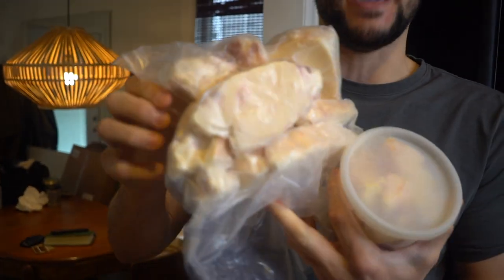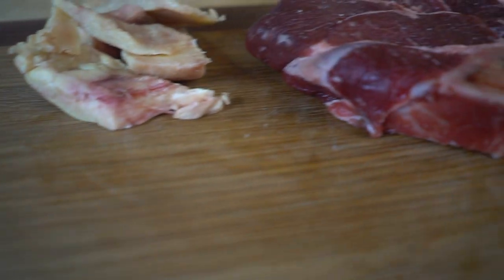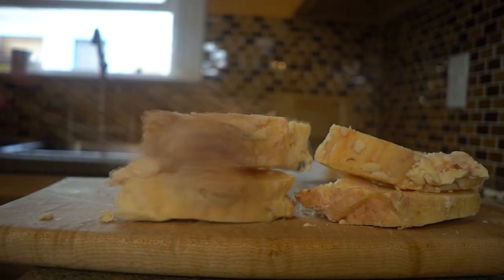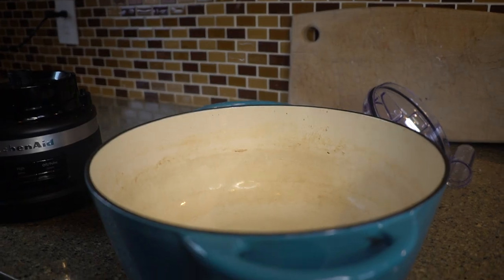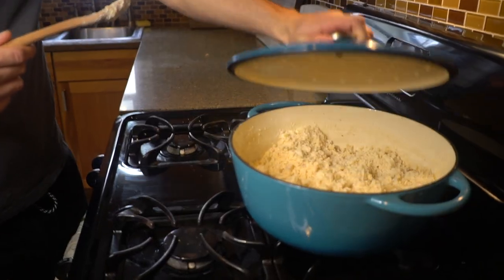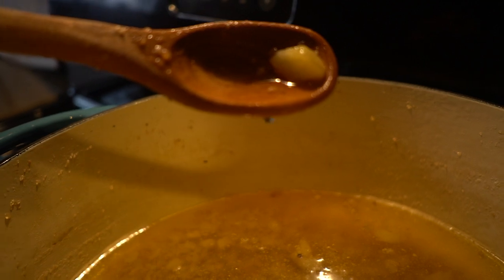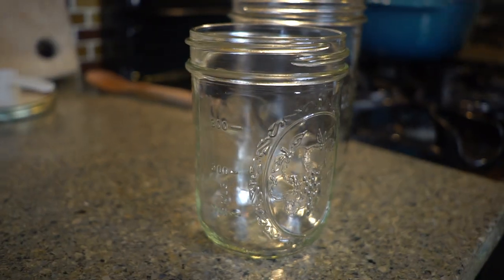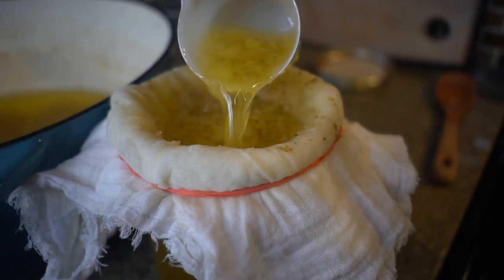How to Render Beef Tallow || Chef Donny Delicious || Episode 3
Ingredients:

- 5 Pounds Beef Fat (OR as much as your dutch oven or crockpot can hold)

Equipment Needed:

- Sharp Knife
- Cutting Board
- Food Processor (Preferred)
- Dutch Oven (OR Crockpot if you have one)
- Cheesecloth & Rubber Band
- Jars
- Ladel or scoop

Directions:

1) Acquire beef fat from butcher, rancher, or your own trimmings
2) Chop FROZEN beef fat into small pieces
3) Place chopped fat into food processor and grind to a fine powder (do not overload the processor.  Treat it like your washing machine and only fill it 2/3 of the way up)
4) Dump powdered fat into dutch oven
5) Simmer on lowest possible heat setting on stove for 4-8 hours (Done when all pieces of fat have melted)
6) Allow fat to cool slightly but not congeal (warm is better than hot) and set up cheesecloth with rubber band over empty jar
7) Scoop liquid fat into cheesecloth and allow it to fill the jars
8) Bring jars to room temperature then place in freezer or fridge (or keep in cool, dry cupboard but this is not preferable for longevity)
9) Enjoy!